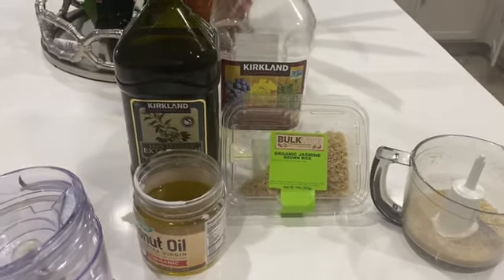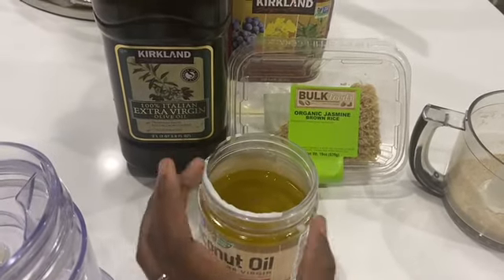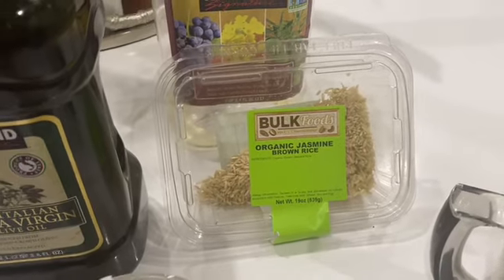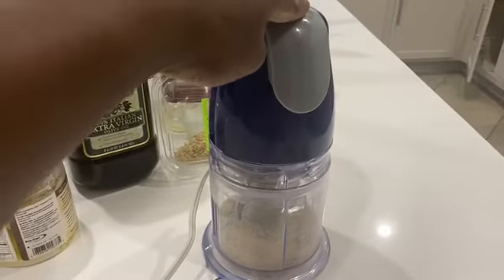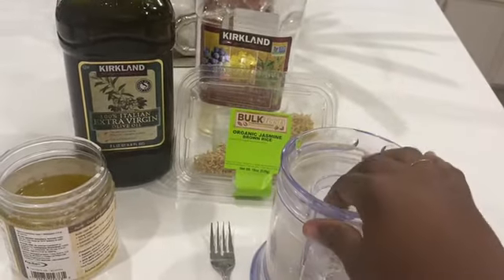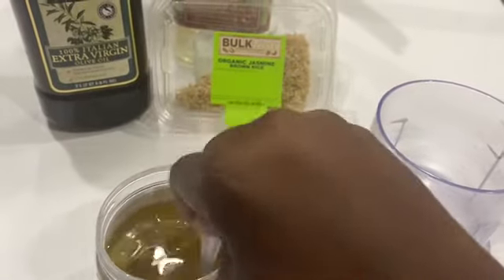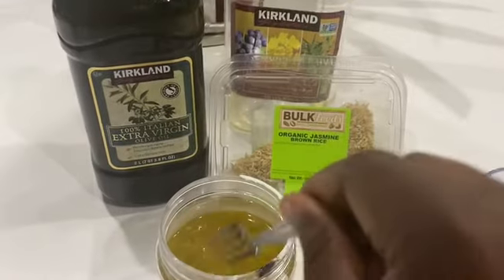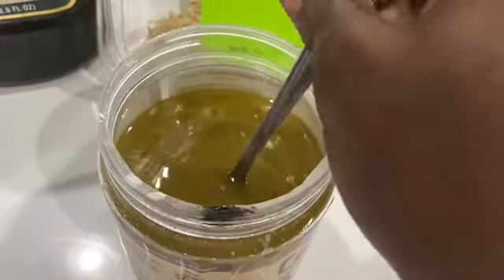How to make rice 🍚 oil yo grow your hair really Easy